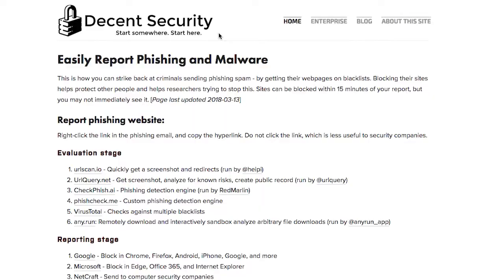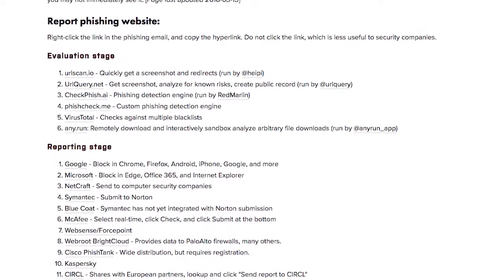HouseSmarts Tech Smarts "PC Rx: DIY Device Maintenance" Episode 191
As a society, we are more reliant on technology than ever.  And while tech has done many things to enhance our way of life, there are dangers for the uninitiated.  But have hope… there are things you can do today to help protect your devices and preserve your overall exposure to technology.